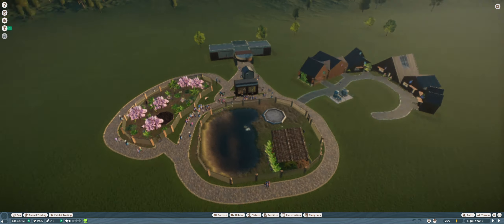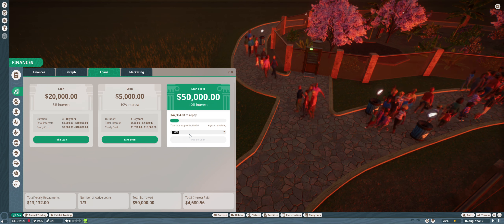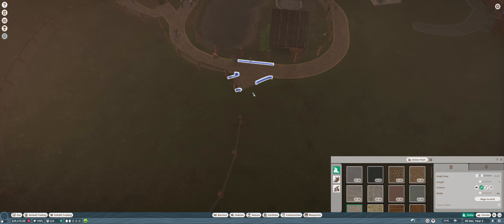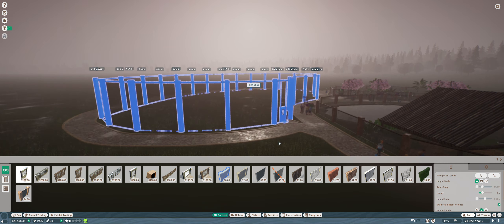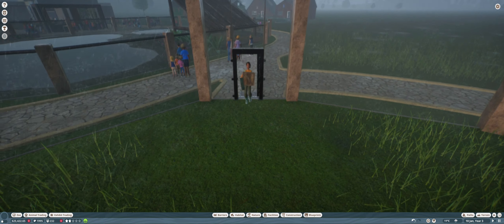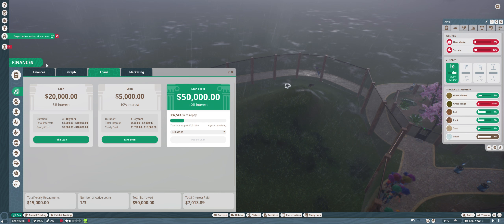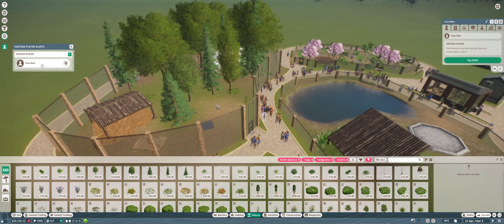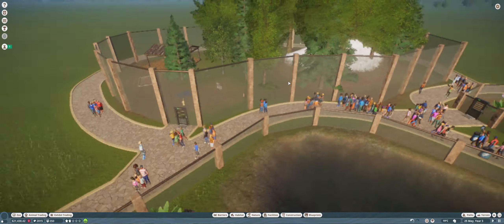Planet Zoo, Episode 2 Timber wolves!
Yeah, I did wolves and made them happy
thanks